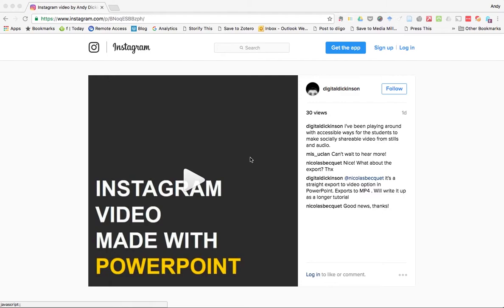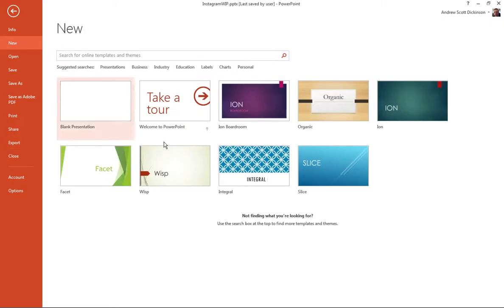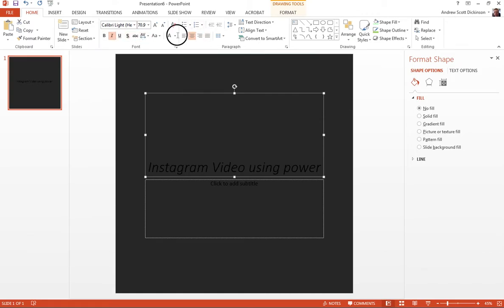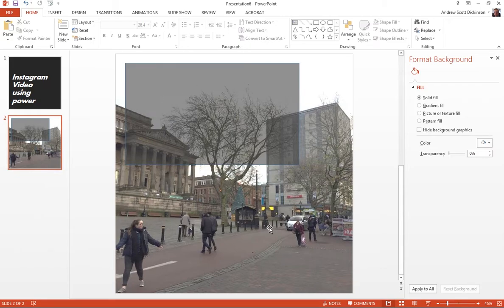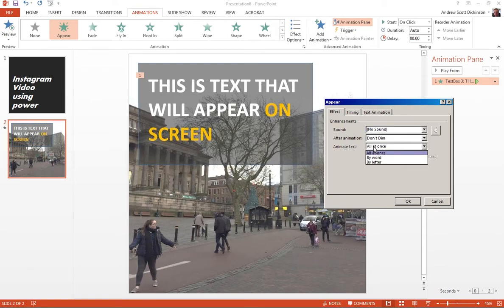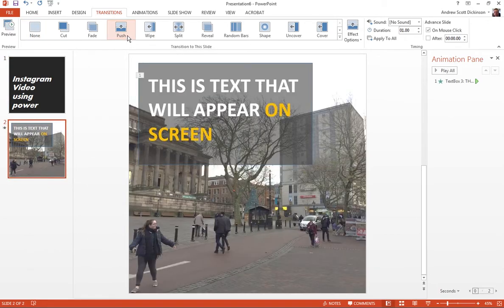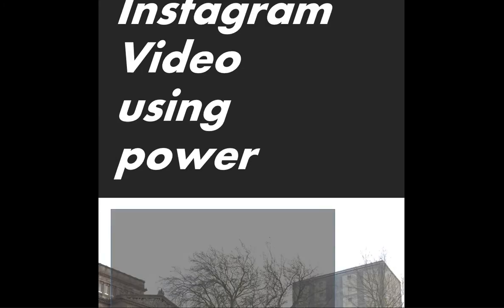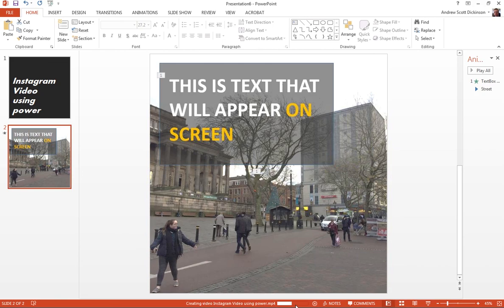Making Instagram video with Powerpoint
Creating good looking and dynamic video for social media platforms like Instagram can be tricky without video editing packages. But if you have the some good stills and audio,  Powerpoint and its Export to Video makes a great platform to create socially shareable video.

This video takes a quick look at the basics of the process. You can find out more about the process and the background You can also download the powerpoint file for the final Instagram video